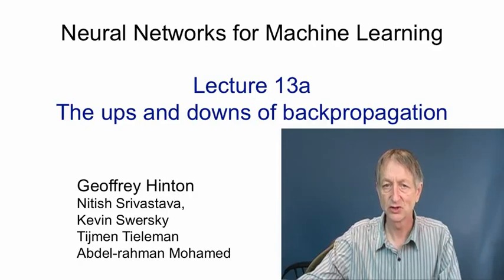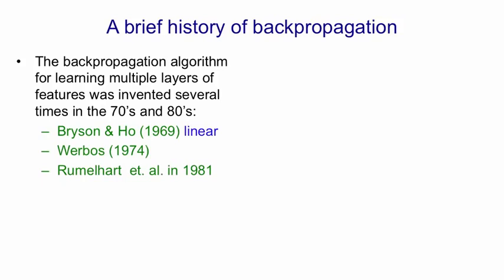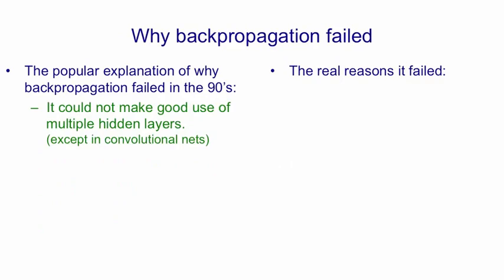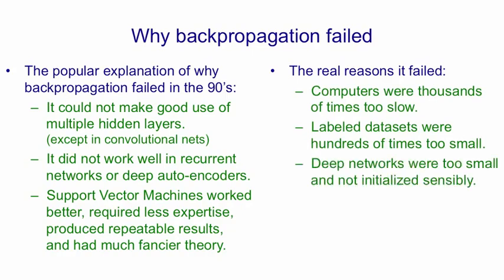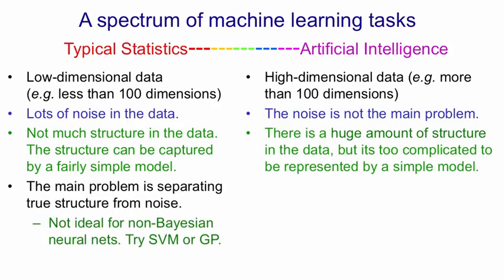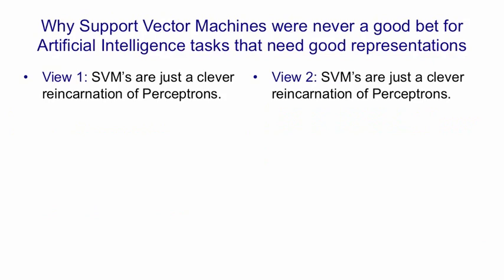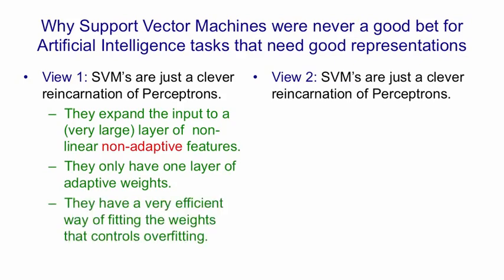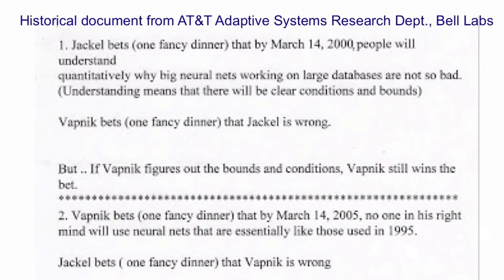Lecture 13.1 — The ups and downs of backpropagation [Neural Networks for Machine Learning]